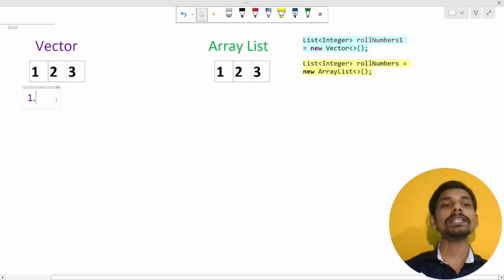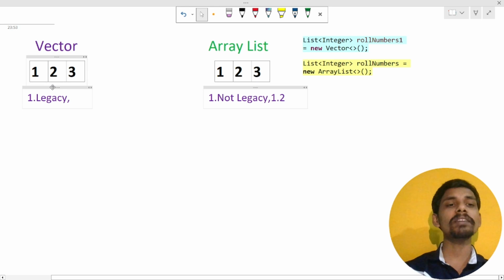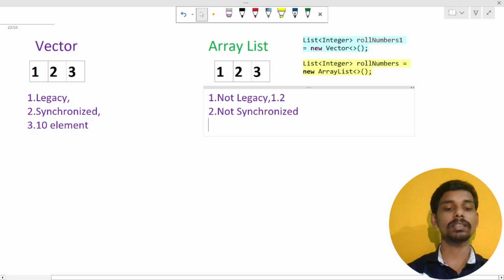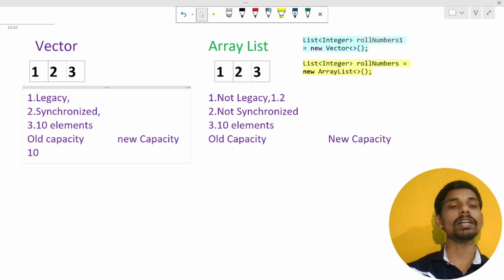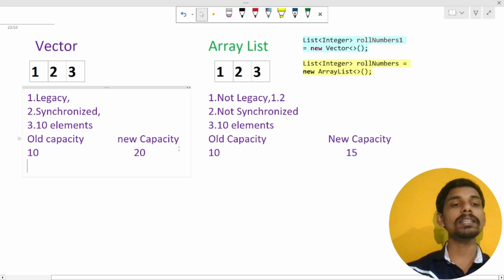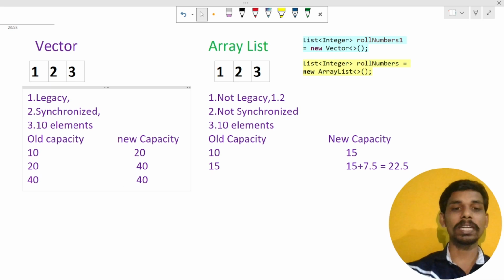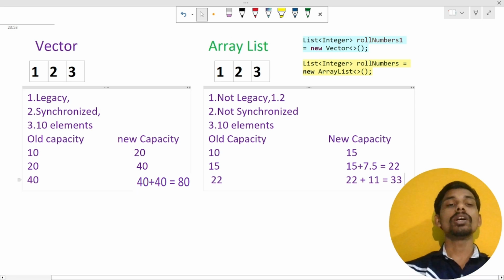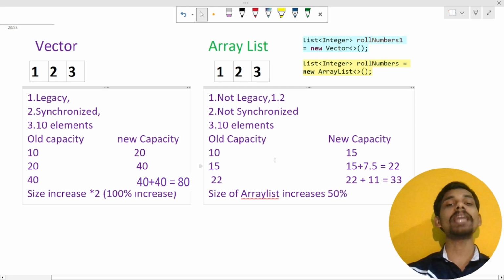#5 Array List vs Vector Difference | When we have to use?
Hello Guys,
In this video you will Learn about ArrayList vs Vector Difference and How they internally work.
Are you curious about building application with Java Programming Language..Don't worry we are very close to it.
Success Take Time. Keep Learning...